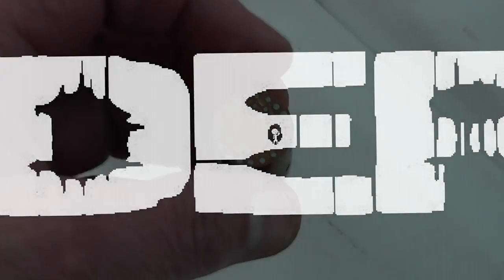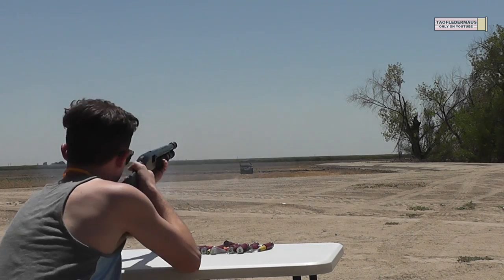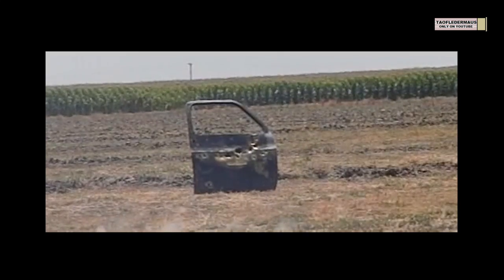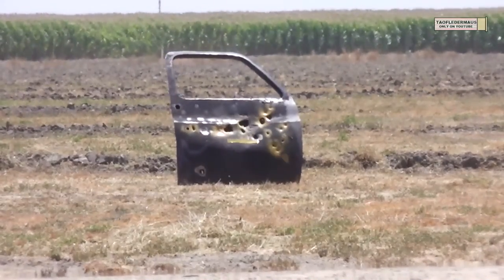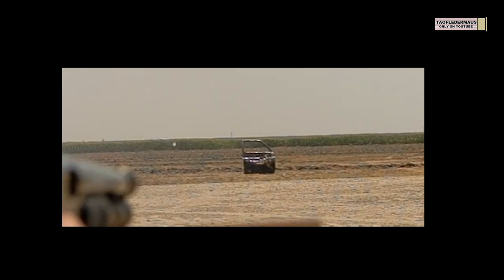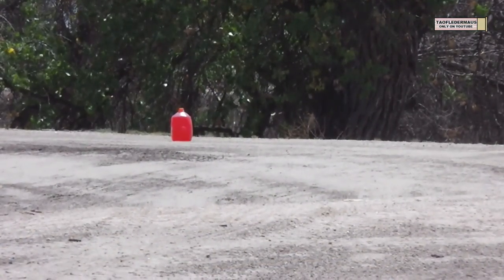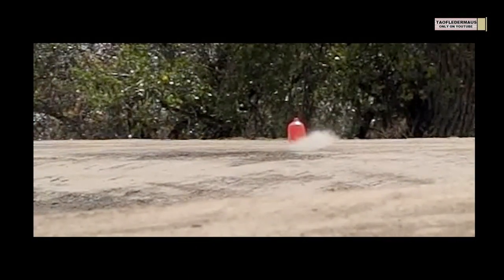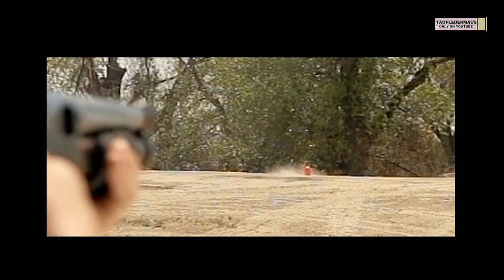Wax Slugs - Long Range Fragging + See Magnus Effect in Action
We show the effective-range of a 1oz wax slug by shooting at a truck door at 100 yards.   Accuracy degrades further than that even though the slugs will travel several hundred yards if you lob them.   Both wax slugs only went through the outer skin of the door and put big dents on the inner panel.
Then we test a concept I have wanted to try for a long time,   landing the round in front of the target to see what sort of  splash-damage they will do.   Jacob  was slightly off his mark but when the slug broke apart,   it spread the shot outwards and still hit the water jug.   It was still a good shot because he got the elevation right.  (hard to do using "Kentucky windage" at close to 100 yards)